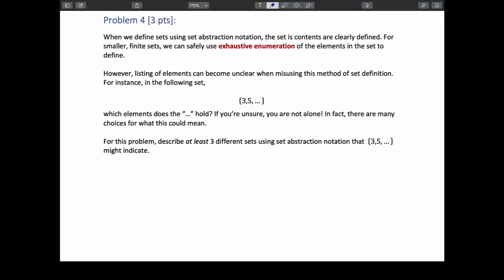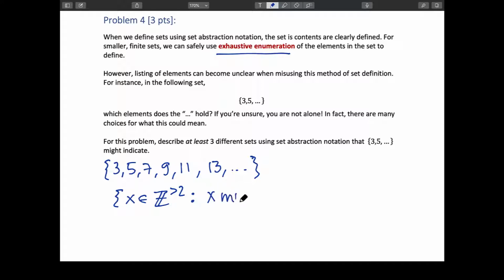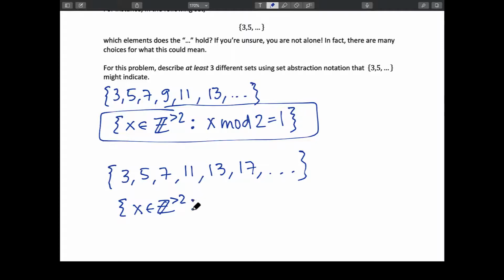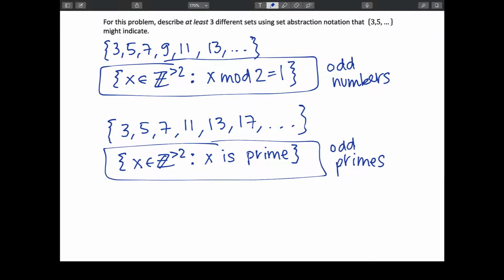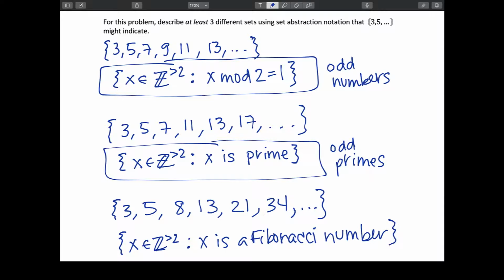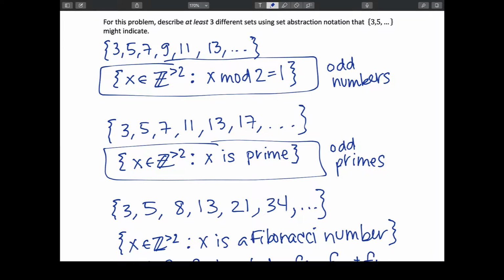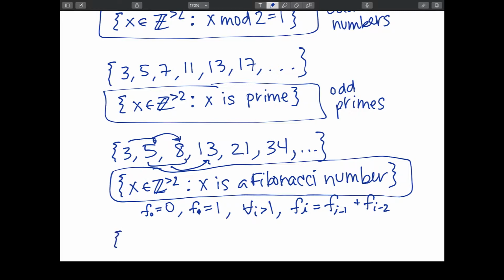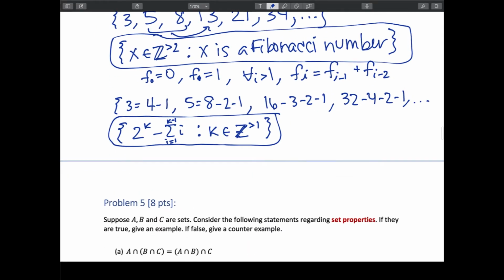A1 - Problem 4 - Exhaustive enumeration